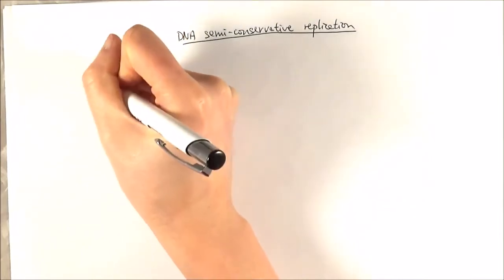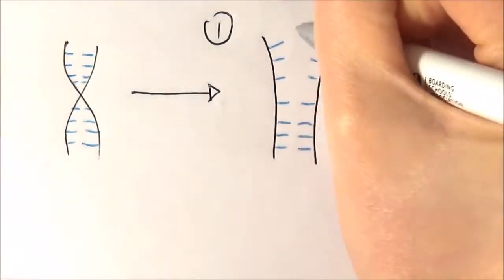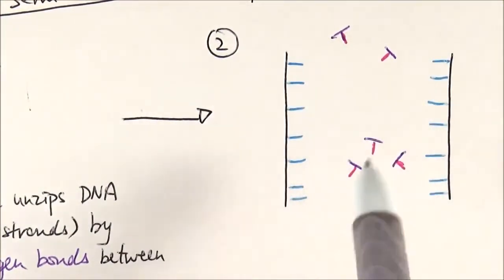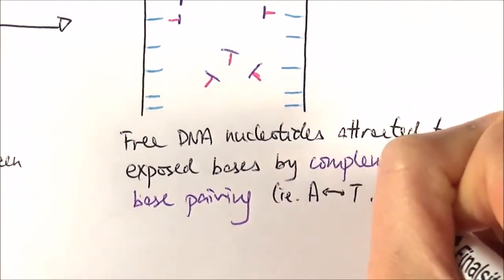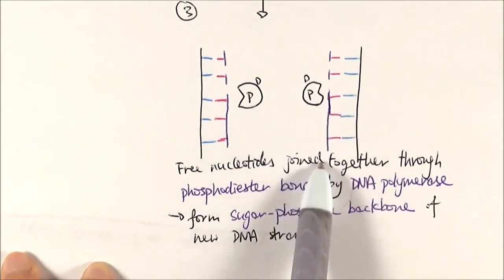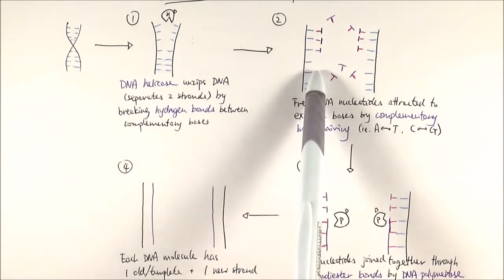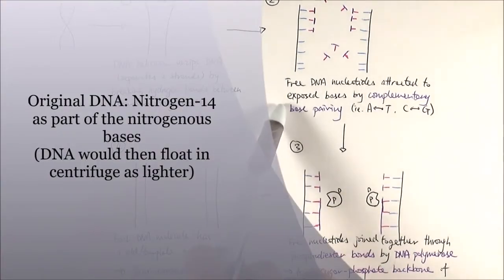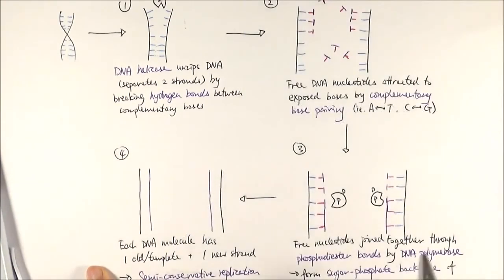AS Biology DNA semi conservative replication OCR A Chapter 3 9